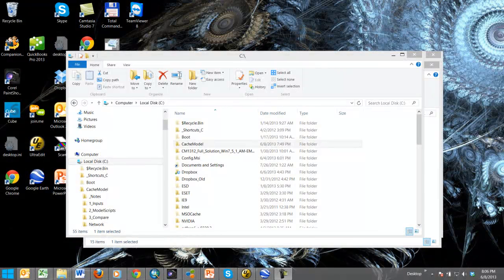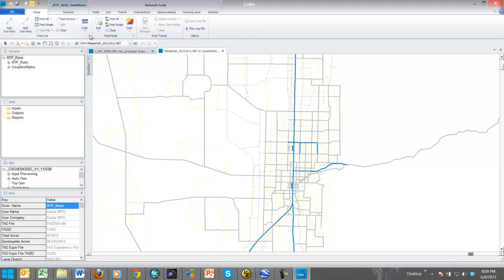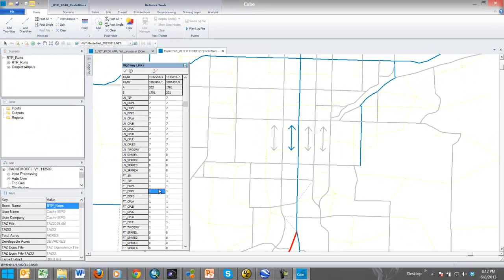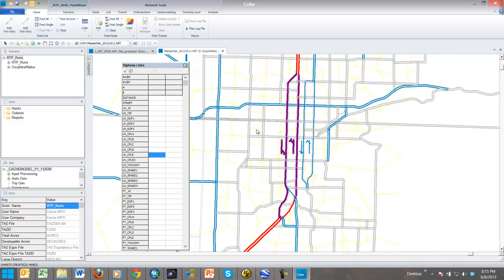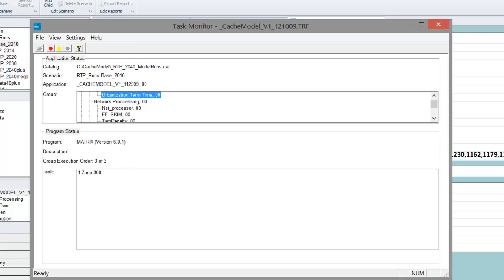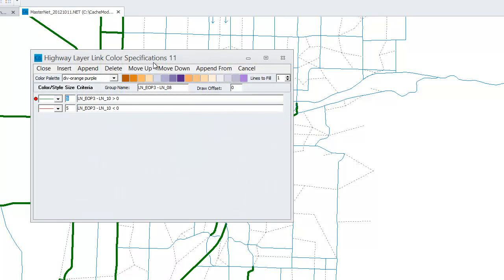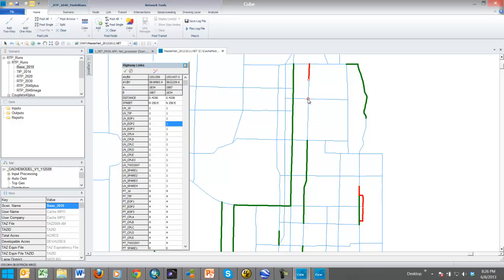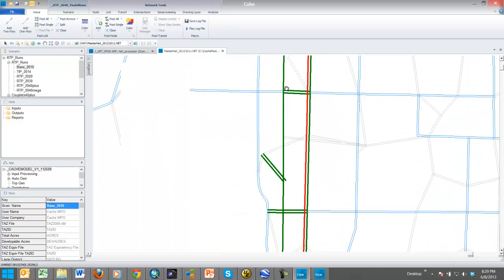Cube 1, Understanding Cube and the Master Network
Assignment for U of U class on how to use Cube Voyager.